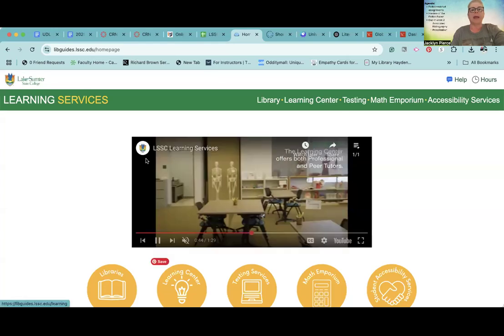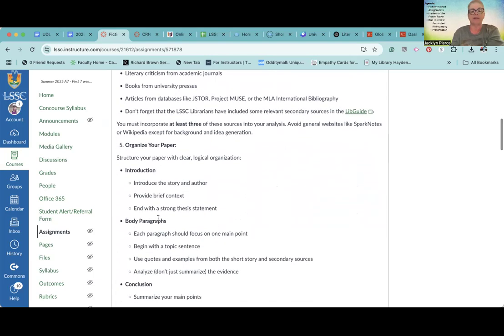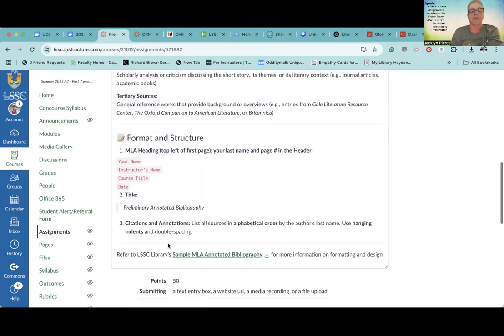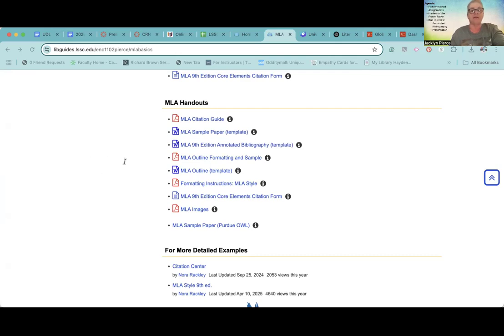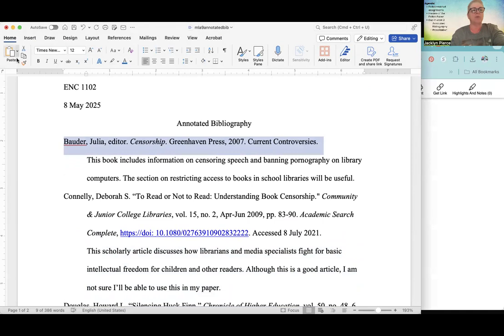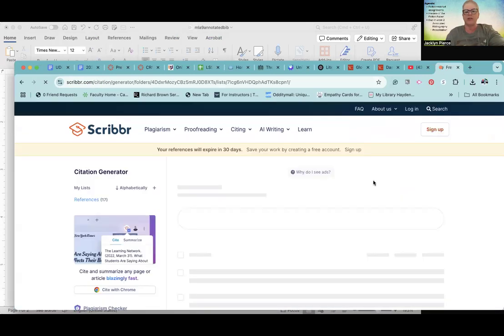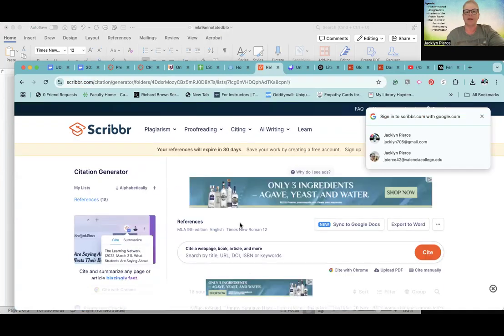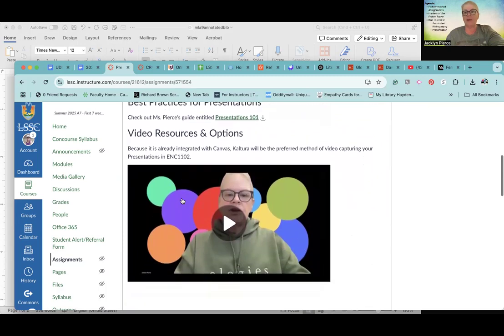Help for Fiction Bibliography and Presentation ENC1102